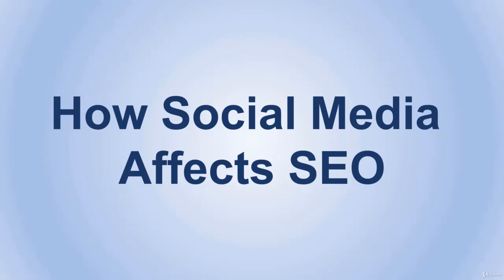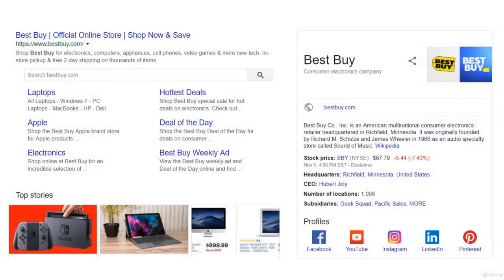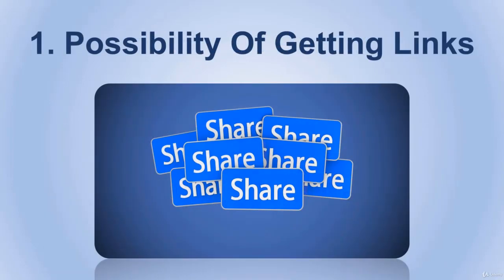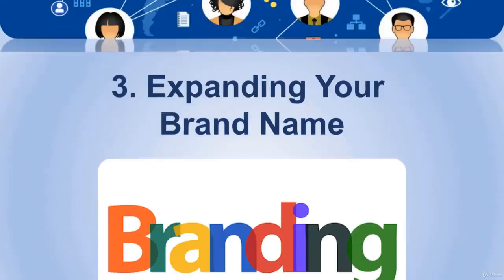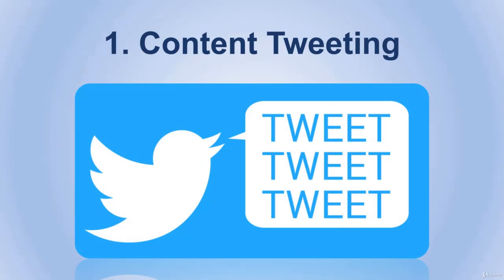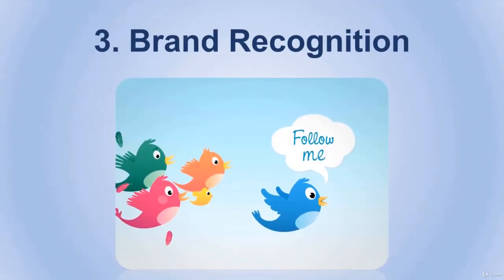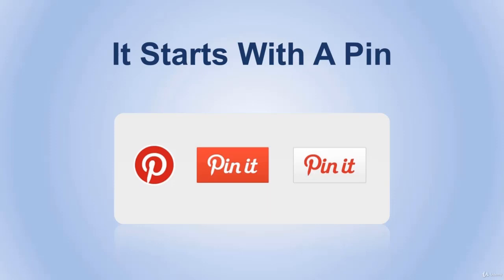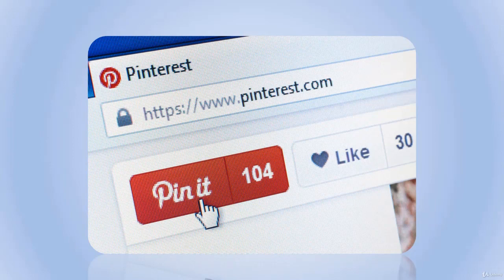Using Social Media & Social Signals To Rank Higher - Step By Step Guide For Each Platform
In this video we take you through the importance of social media in SEO. Find out:
-How Social Media Affects SEO
-How Facebook Affects SEO
-How Twitter Affects SEO
-How Pinterest Works with SEO